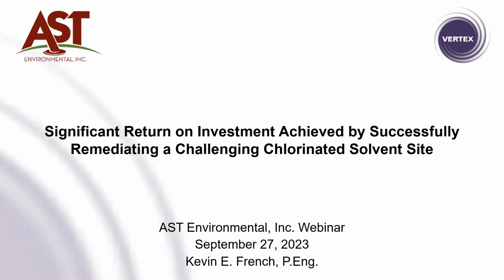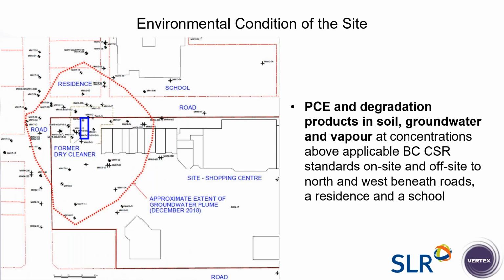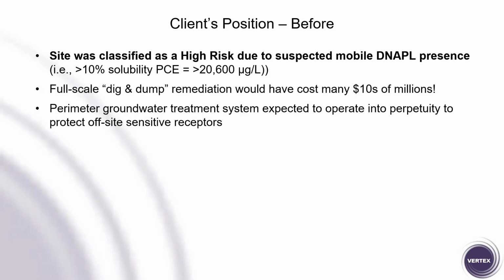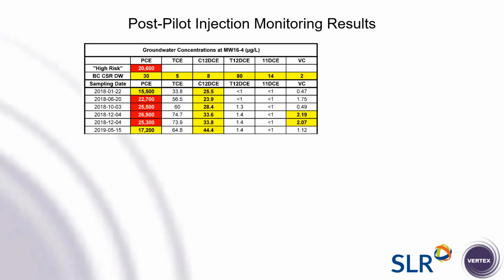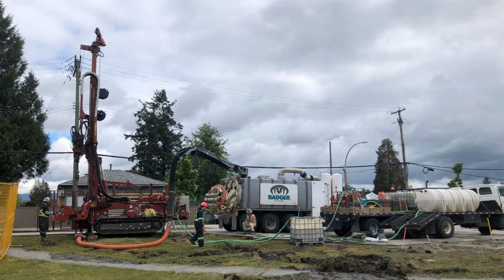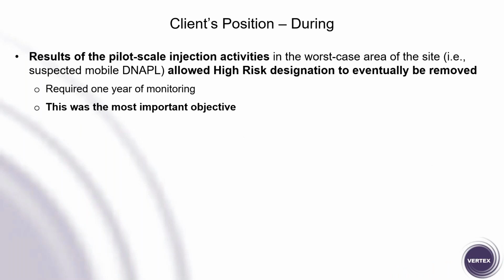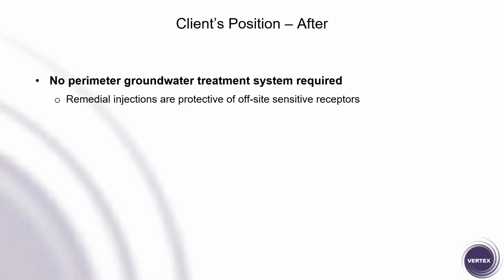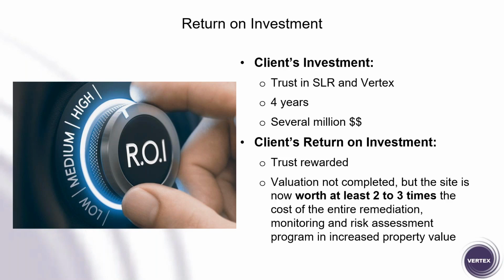Significant Return on Investment Achieved by Successfully Remediating a Challenging Chlorinated Site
Tetrachloroethylene (PCE) and related degradation products were identified in soil, groundwater and soil vapour at a shopping center in British Columbia at concentrations above the BC CSR standards both on-site and off-site beneath sensitive receptors including residential properties and a school.
Prior to remediation, PCE concentrations in groundwater greater than 10% of its solubility and therefore indicative of the potential presence of dense, non-aqueous phase liquid (DNAPL) resulting in the site being classified as “High Risk”. This made it unavailable for redevelopment and essentially unmarketable for sale by the site owners. A highly effective remedial approach was needed to realize the otherwise inherent value of the real estate asset.
A pilot-scale remediation program was completed in the worst-case area at the site in June 2019. Verification monitoring completed over the subsequent year showed that PCE concentrations in groundwater had dropped to the point that the “High Risk” designation of the site could be removed. This also enabled the owners to apply for upzoning of the site to set the stage for future redevelopment to a higher and better use.
In September 2021, after completion of the full-scale on- and off-site remediation program, a perimeter groundwater pumping and treatment system operating at the site was able to be shut down, eliminating the need for on-going operation, maintenance and monitoring activities.
There is now over an additional year of post-remediation quarterly groundwater sampling results available for the Site demonstrating that the groundwater plume has significantly decreased in size and is now considered stable. The consultant is in the process of completing a risk assessment and applying for risk-based Certificates of Compliance for the property.
Site conditions have improved to the point where it will now be possible to redevelop the site for mixed commercial and residential use.